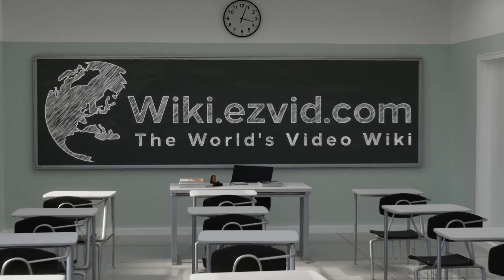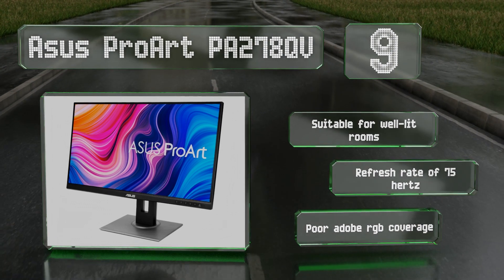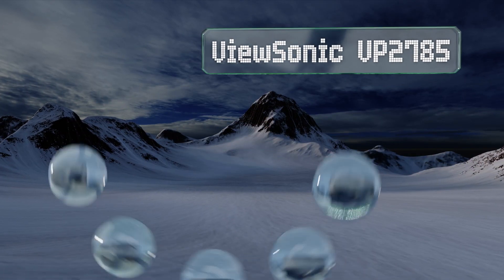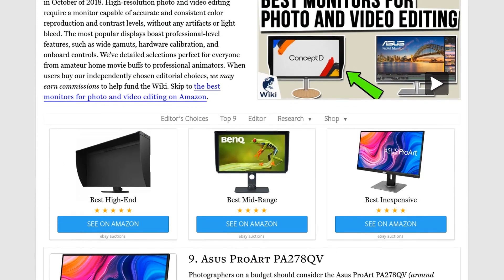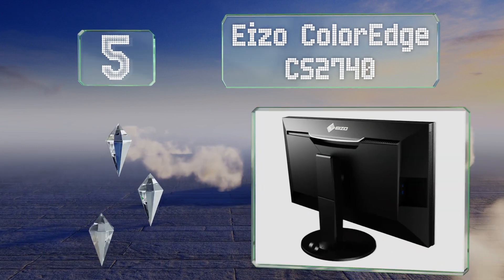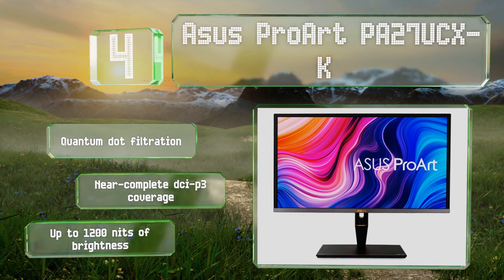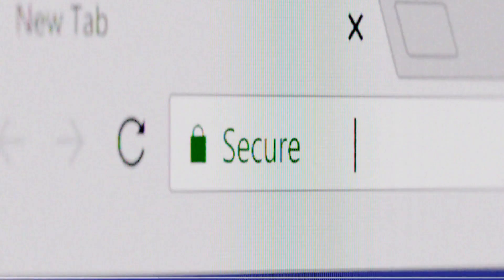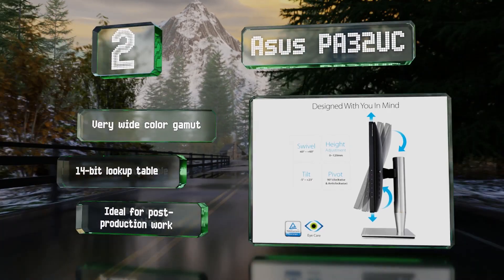9 Best Monitors For Photo And Video Editing 2021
Our complete review, including our selection for the year's best monitors for photo and video editing, is exclusively available on Ezvid Wiki.

Monitors for photo and video editing included in this wiki include the dell s2721qs, viewsonic vp2785, eizo coloredge cs2740, acer conceptd cm3, benq sw321c, asus proart pa278qv, asus pa32uc, asus proart pa27ucx-k, and eizo coloredge gg319x.